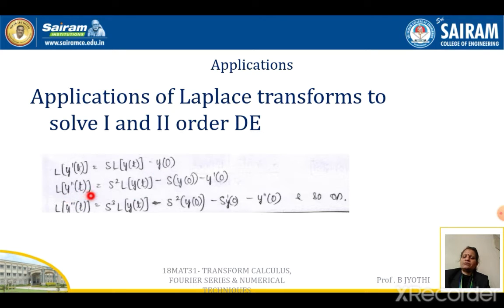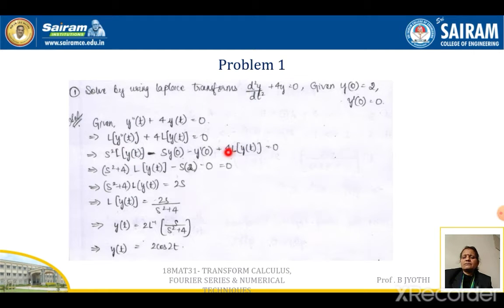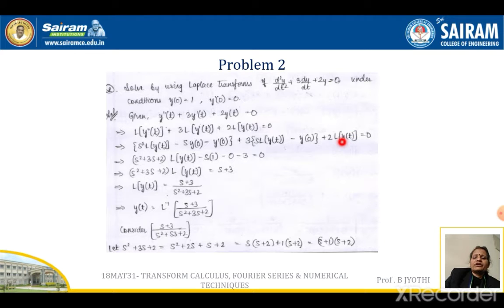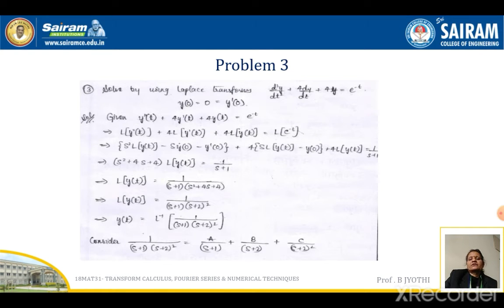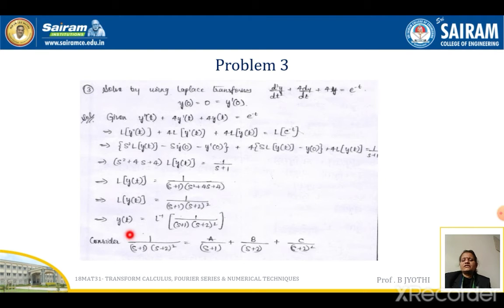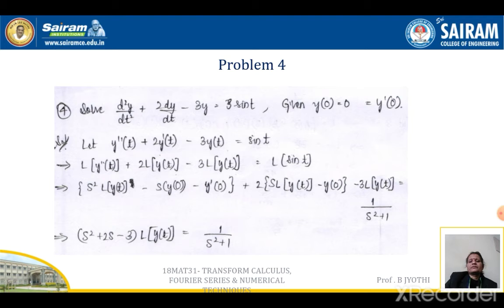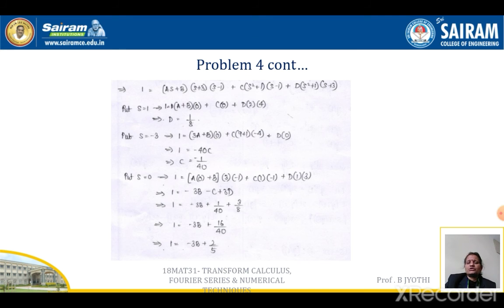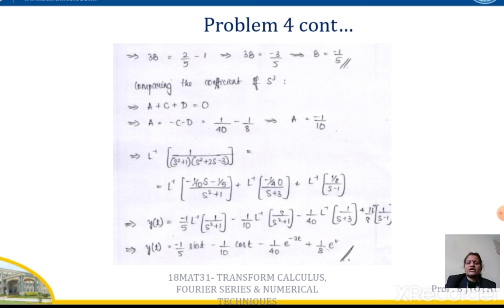Lecture video_18MAT31_Module 1_Inverse Laplace Transform 5_B Jyothi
YouTube Lecture video is uploaded on Inverse Laplace Transform 5. Go through and clarify the doubts